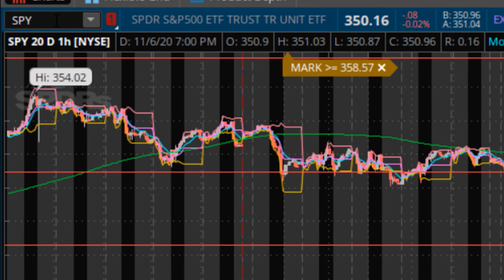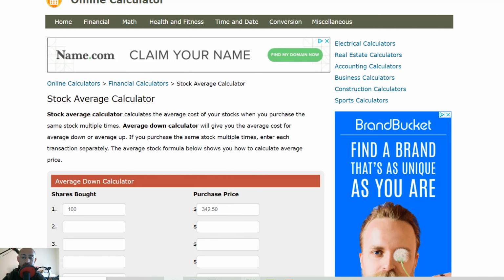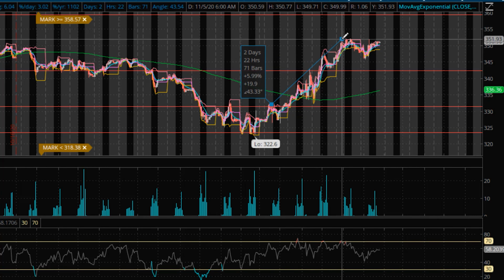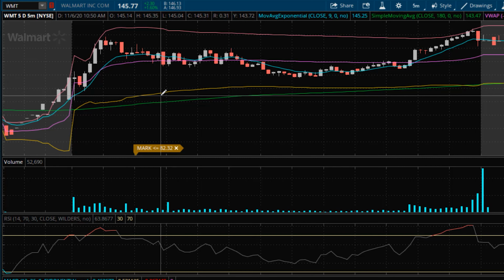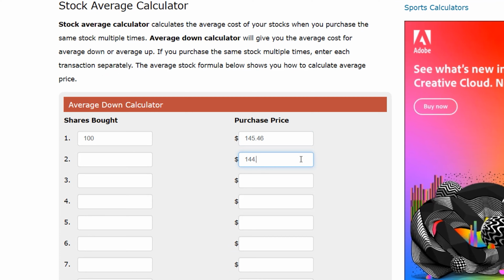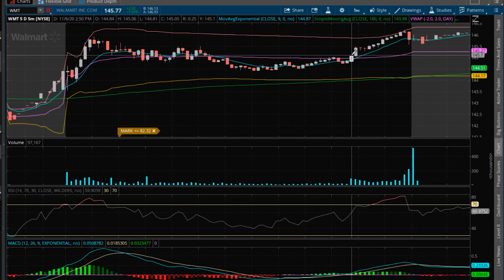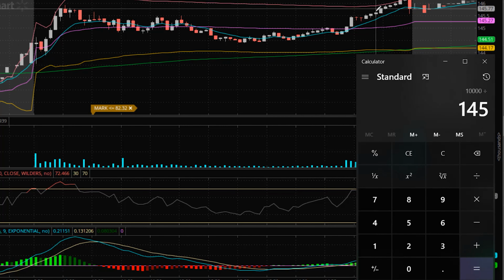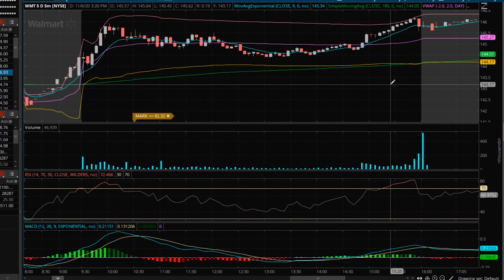Averaging Your Position In The Stock Market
Averaging up and down in the stock market

In this video I go over why and when to average your position in the stock market. If you guys enjoyed watching, then feel free to gently tap that like button if you believe that I have earned it and consider subscribing to the channel for more content.

💹 Get a Free Stock on WeBull when you deposit $100 (Valued up to $1600)

👥Products I recommend for Traders